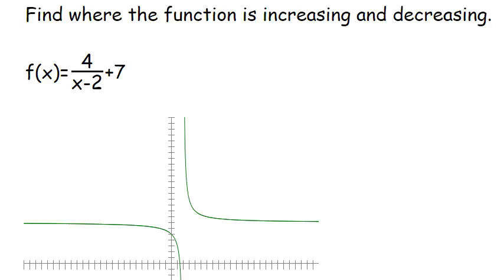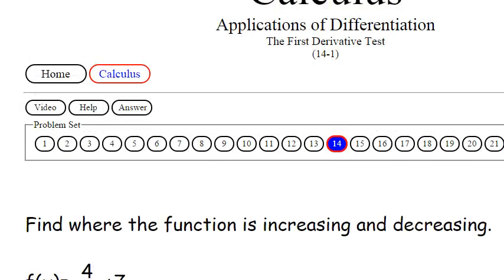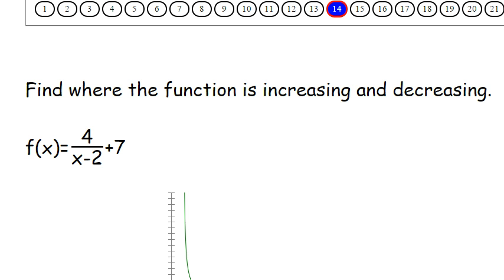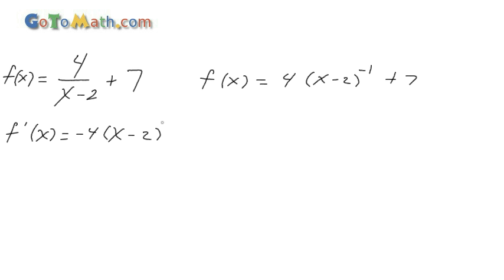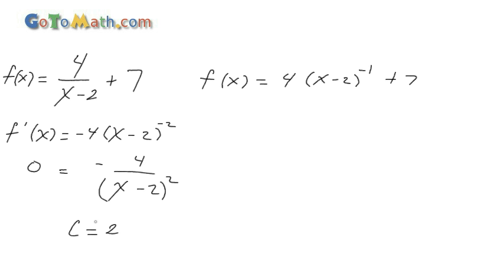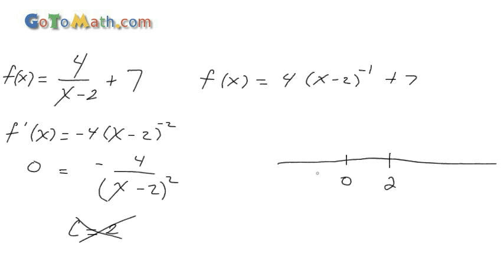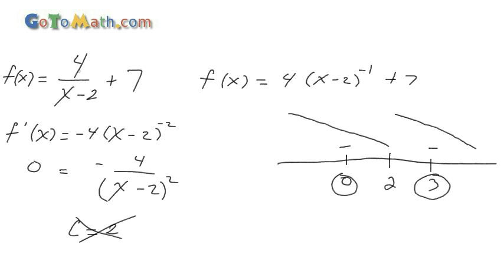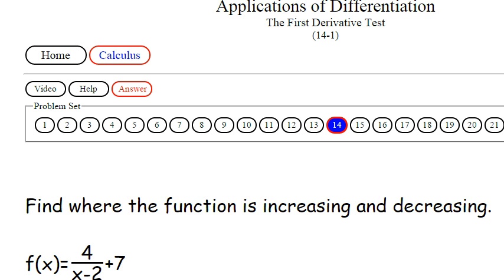Calculus 1 The First Derivative Test b14p1